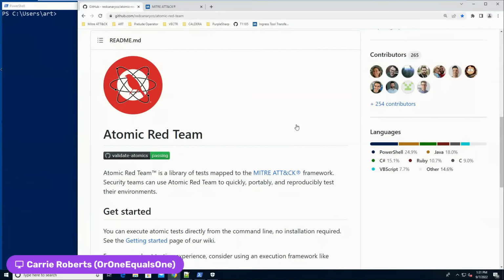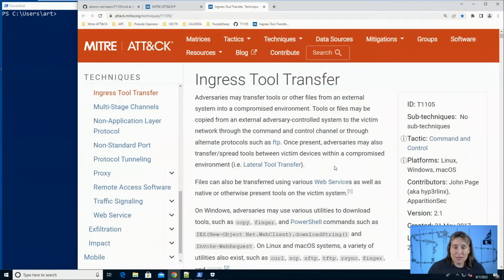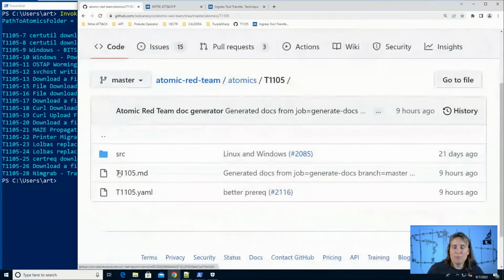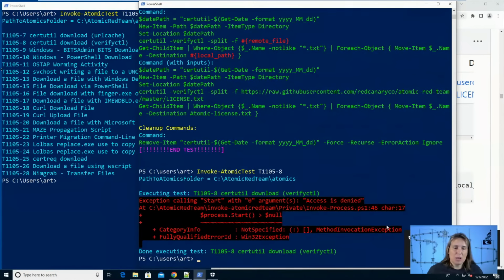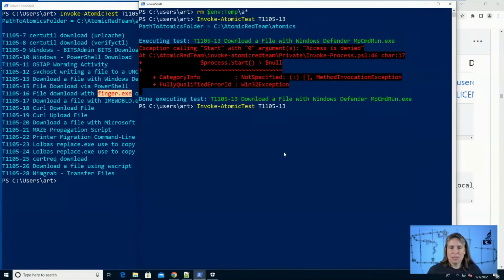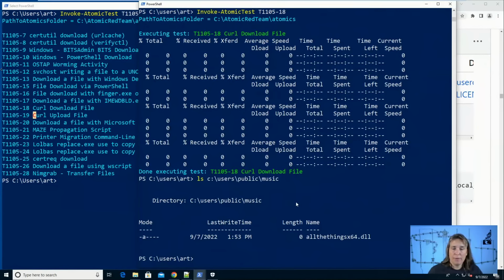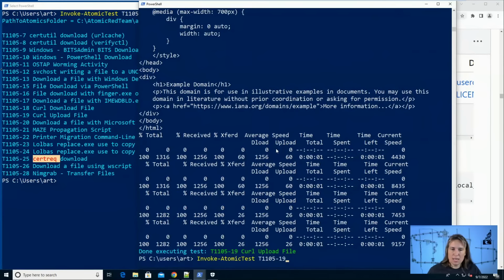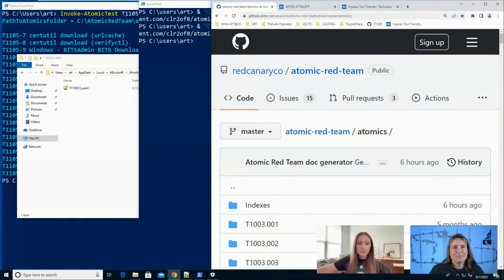AASLR: Ingress Tool Transfer with LOLbins | Carrie Roberts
Learn attack emulation tools atomic read team caldera with Carrie Roberts from Antisyphon

00:00 - Intro/Pre-Show Banter
01:28 - Atomic Red team T1105 Ingress Tool Transfer
06:27 - Atomic Test #7 certutil download
13:20 - Running more Atomic Tests to find exploits
21:18 - Finding an exploit with Curl in Atomic Test 18 and 19
26:30 - Using Certreq in Test #25
31:18 - Q&A

Description: Atomic Spotlight: Ingress Tool Transfer with LOLbins, certutil, BITSadmin, MpCmdRun, finger, certreq and more. Learn more about MITRE ATT&CK Technique T1105, Ingress Tool Transfer using built-in "Live of the Land" executables (LOLbins). These attack procedures are easy to emulate using the Atomic Red Team library of scripted cyber attacks.